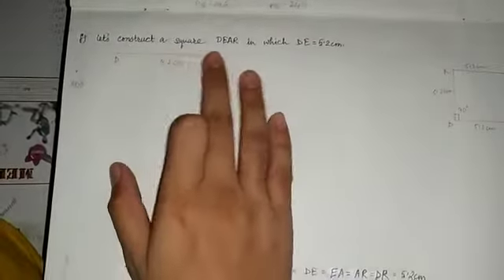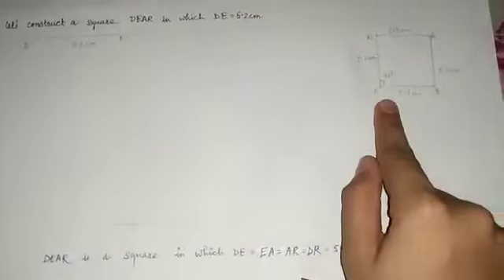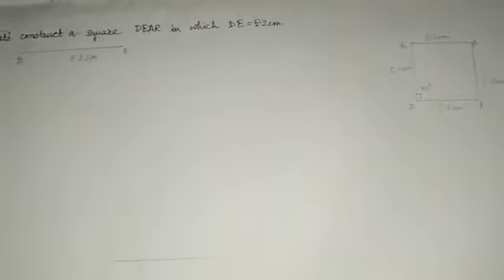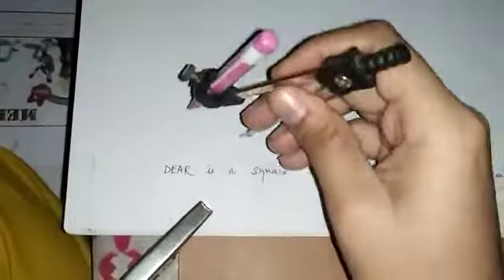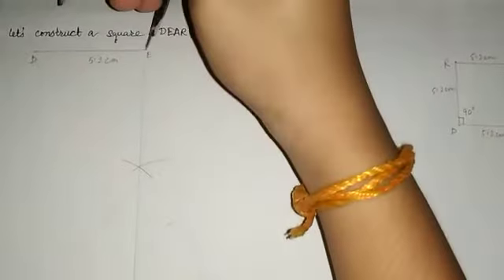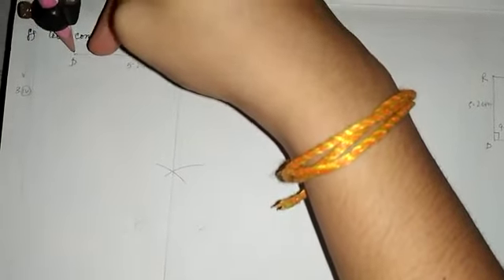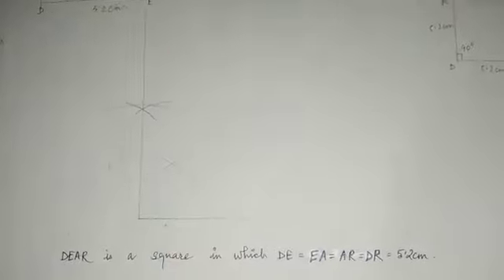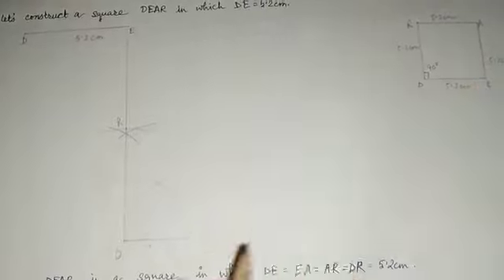Construction of Quadrilateral Q.no.2(f) for class VII West Bengal Board English Version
Improve your basic concept of Mathematics. Various difficult sums from class 5-12 will be uploaded very soon. Stay with us.